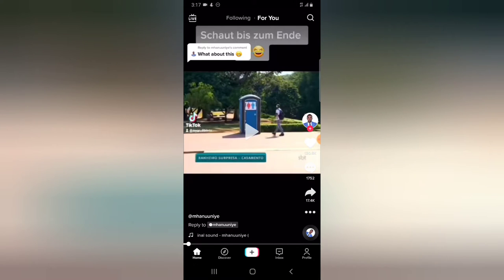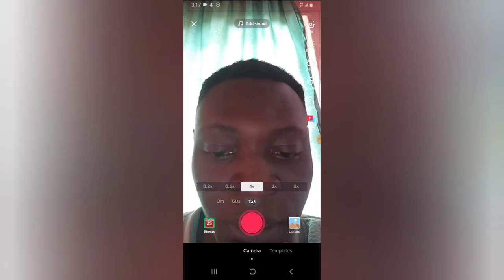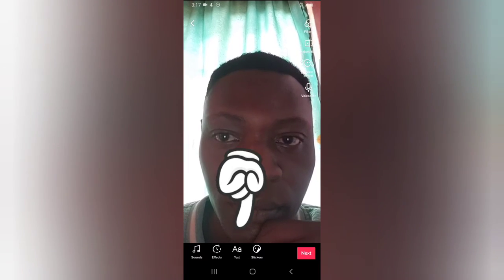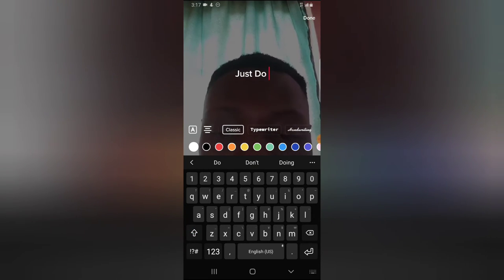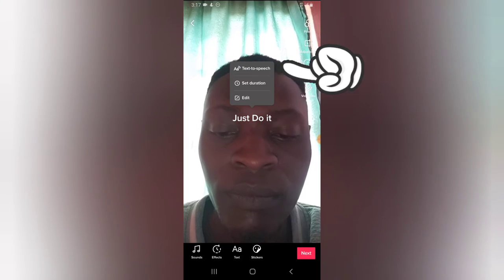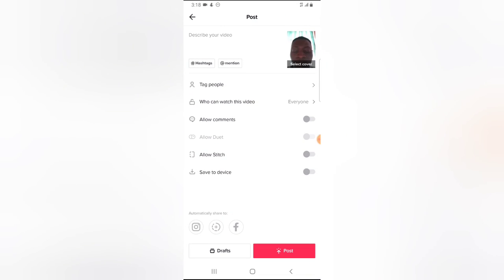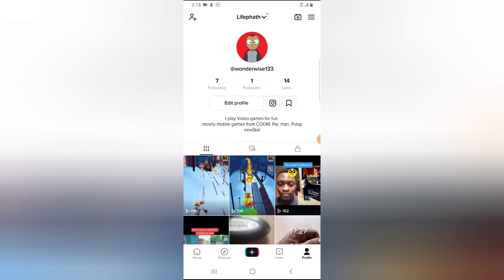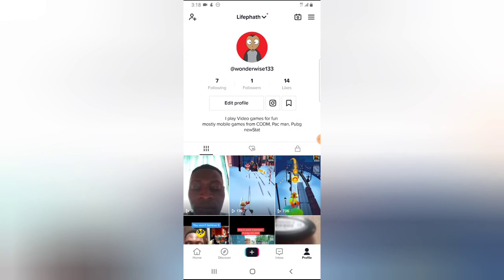How to use text to speech on TikTok app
Will show you how to do Text to speech on TikTok App and i will do this while creating a short video for this Tutor